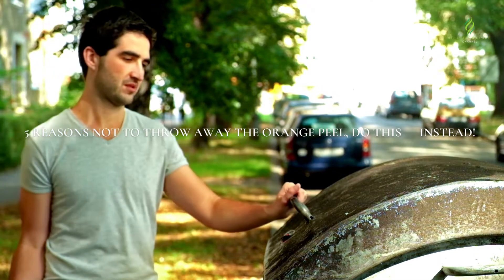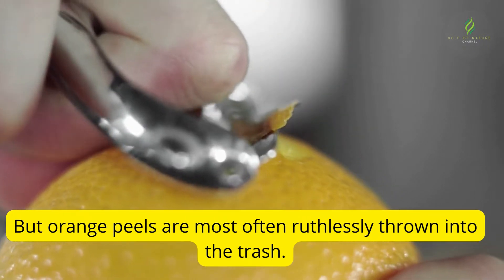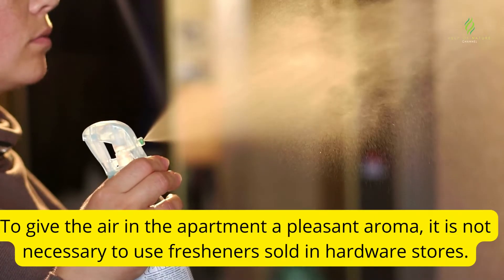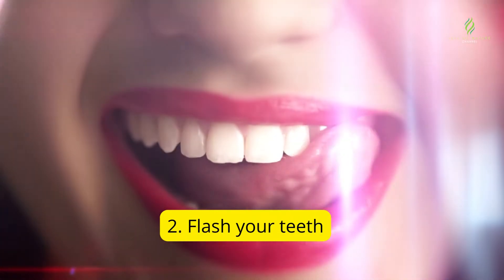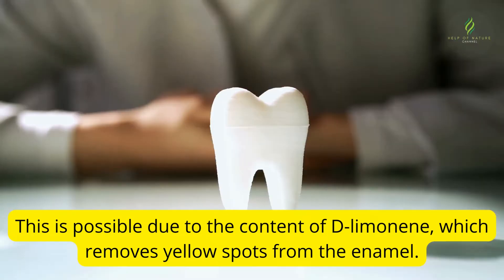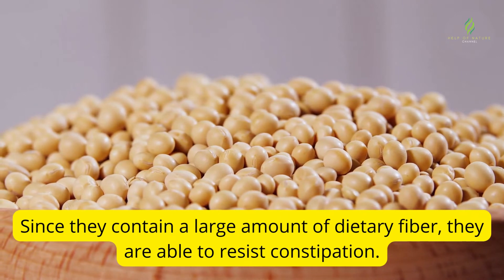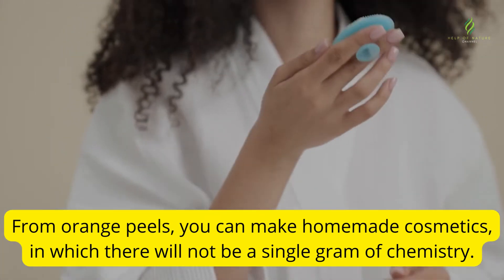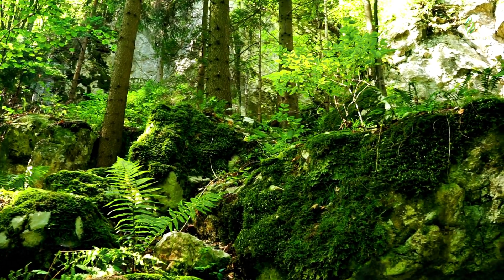5 Reasons Not to Throw Away the Orange Peel, Do This Instead!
5 Reasons Not to Throw Away the Orange Peel, Do This Instead!
Many people enjoy oranges because they are sweet and fragrant. You may eat it raw, squeeze it out, and use it to make exquisite treats. Orange peels, on the other hand, are frequently discarded. And for naught, because they can be utilized in the home as well as for self-care.